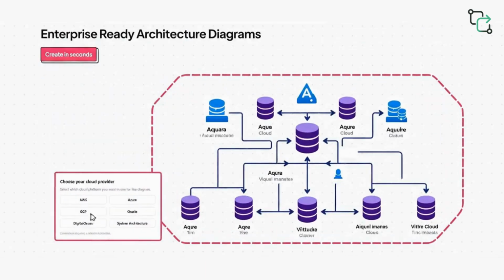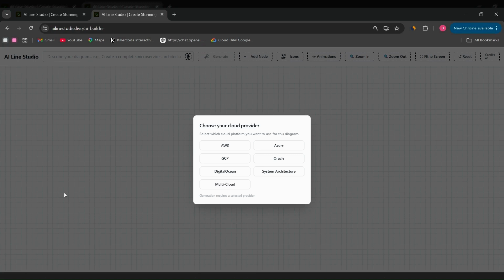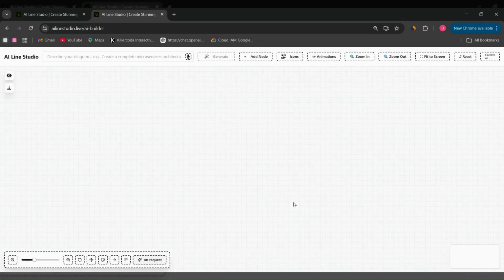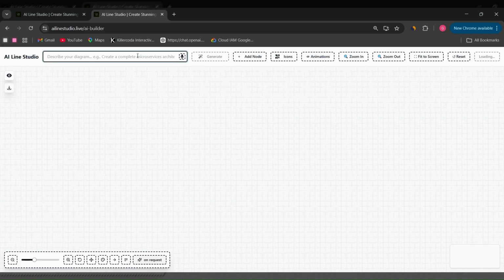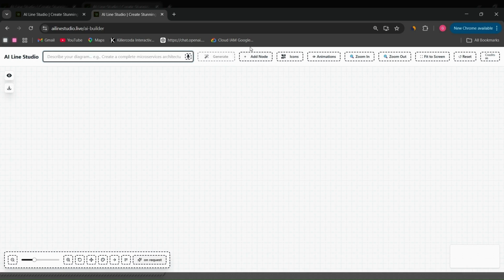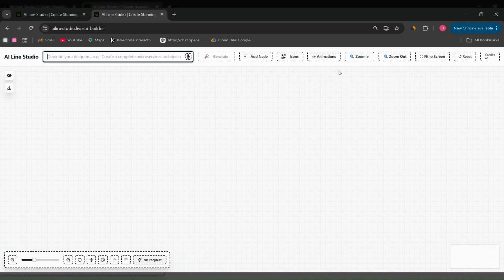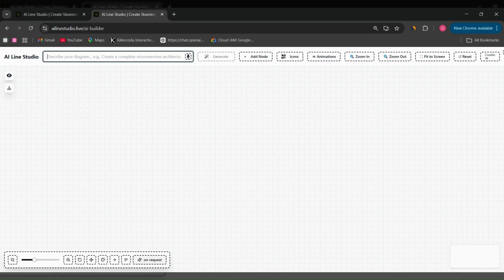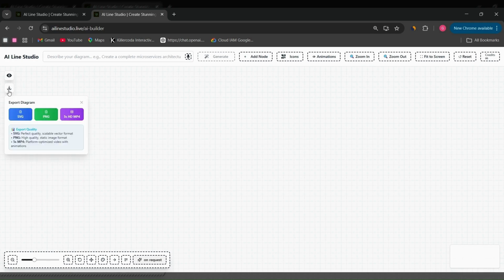AI Builder Canvas Explained Create Cloud Architecture Diagrams in Seconds Ai Line Studio Tutorial 14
AI Builder Canvas Explained Create Cloud Architecture Diagrams in Seconds Tutorial 14
Welcome to Tutorial 14 of our AI Line Studio series. In this video, I explain the AI Builder Canvas the core workspace where you turn natural language descriptions into enterprise ready cloud architectures. Whether you are generating AWS, Azure, GCP, or multi cloud diagrams, this is where the magic happens.

If you have been searching for an ai architecture diagram generator that actually works, AI Line Studio is the India built platform that delivers. In under 20 seconds, you can go from a text description to a presentation ready system architecture diagram. No manual dragging. No complex stencil libraries. Just describe and generate.

What you will learn in this tutorial:
An overview of the AI Builder Canvas layout
How to use the Describe your scenario input box
Understanding each control Generate, Add Node, Icons, Animations
Navigation tools Zoom In, Zoom Out, Fit to Screen, Reset
How the canvas displays your generated diagram

Key features covered:
Generate Button Click this after typing your prompt to create the diagram instantly
Add Node Manually add additional components to an existing diagram
Icons Access provider specific icon libraries for AWS, Azure, GCP, and more
Animations Toggle animated transitions for stakeholder presentations
Zoom Controls Navigate large complex architectures with ease
Fit to Screen Automatically adjust the diagram to your viewport

Why AI Line Studio is the best ai architecture diagram generator:
vs Lucidchart No subscription fatigue and no manual alignment
vs draw.io AI native generation not just a shape library
vs Eraser.io Natural language first not code first
vs Cloudairy More accurate visual hierarchy and icon placement

Perfect for:
First time users learning the interface
Architects who need speed and accuracy
Teams transitioning from manual diagramming tools

Timestamps for 3 minute video:
0:00 Introduction to AI Builder Canvas
0:25 Workspace overview and layout
0:50 Describe your scenario input explained
1:10 Generate button and diagram creation
1:30 Add Node and Icons features
1:50 Animation and zoom controls
2:10 Fit to Screen and Reset options
2:30 Live demo generating a sample diagram
2:50 Next steps and call to action

Have you tried the AI Builder Canvas yet? Drop a comment with your first diagram idea.